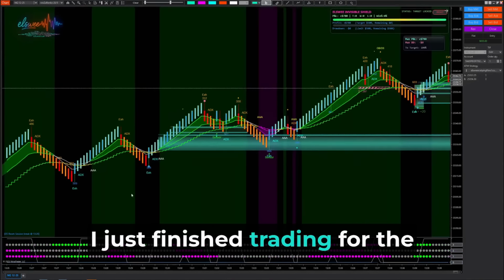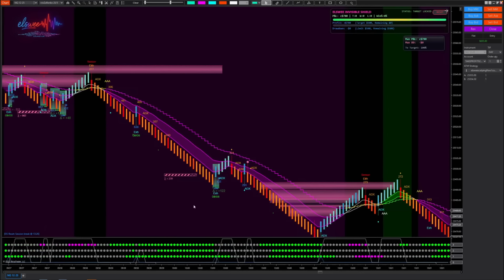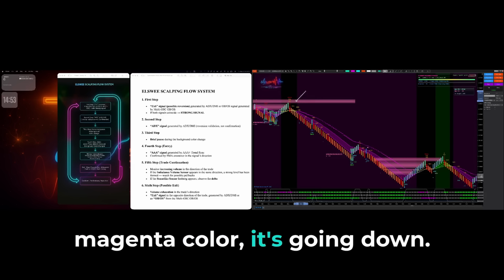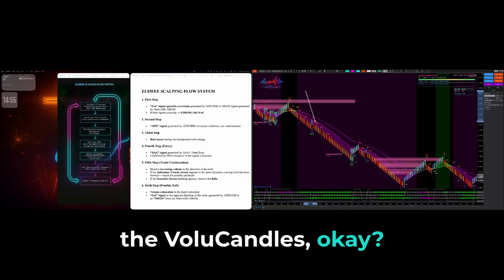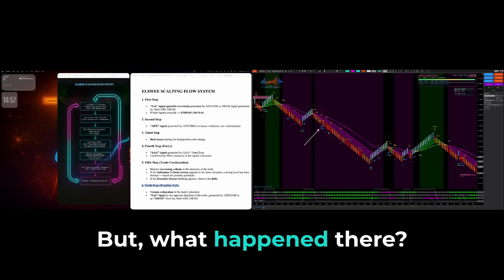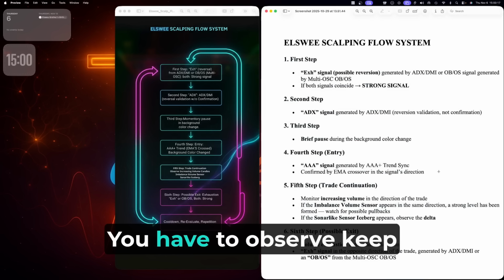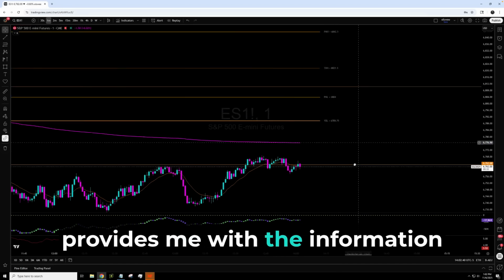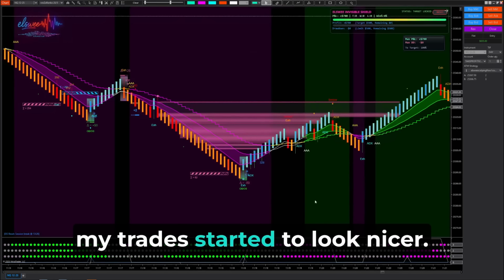Flow scalping mastery: A step-by-step guide with Elswee